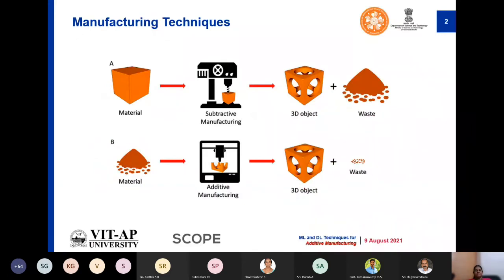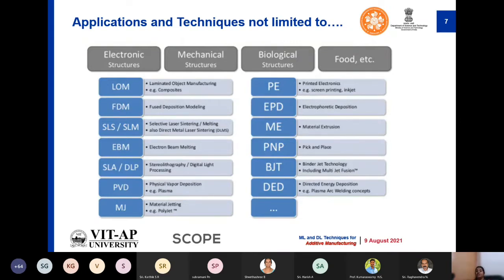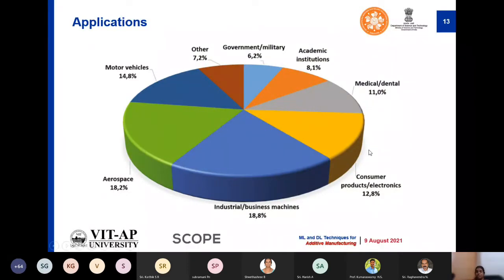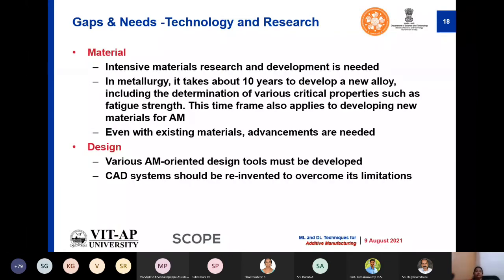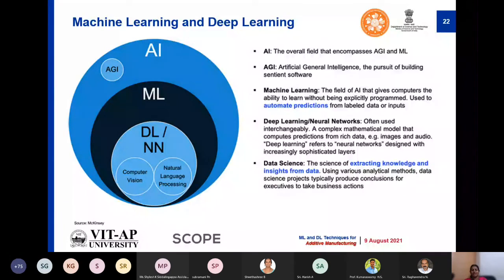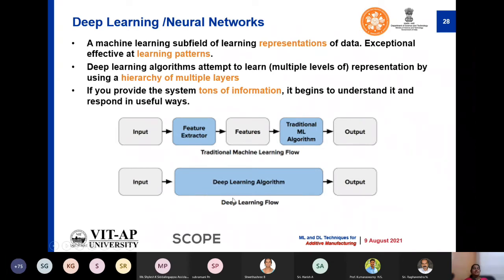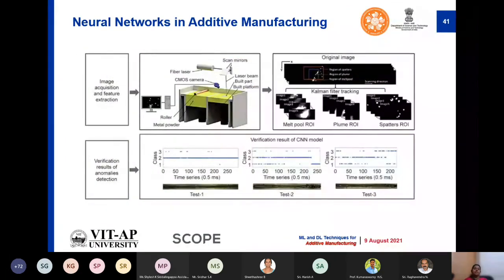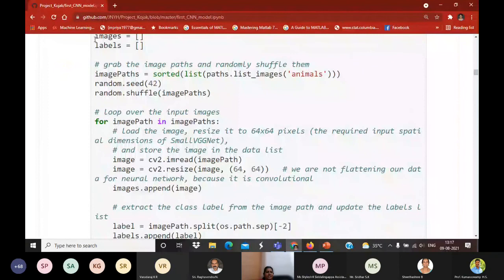Machine learning and Deep Learning Techniques for Additive Manufacturing by Dr. M. Priyadharshini